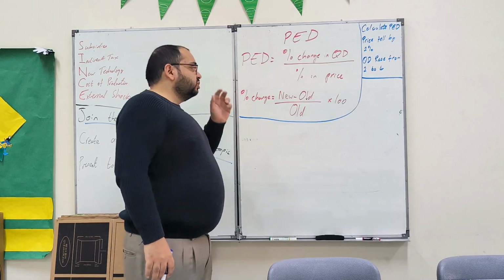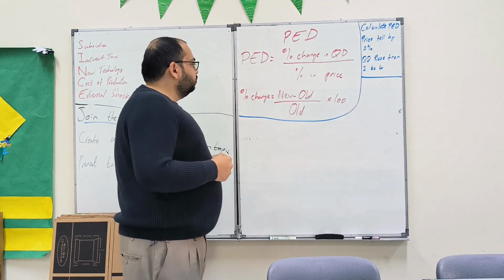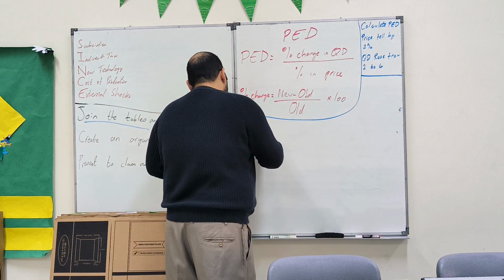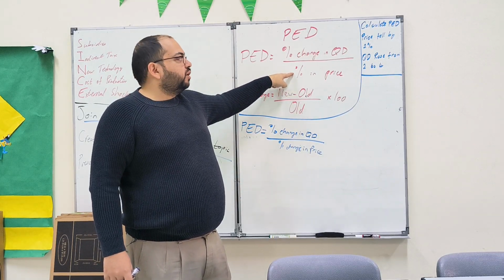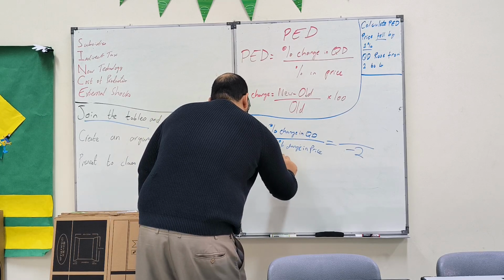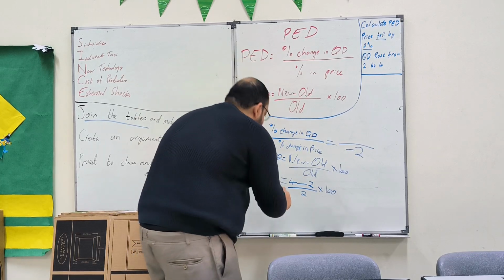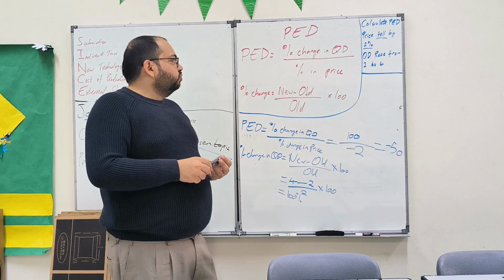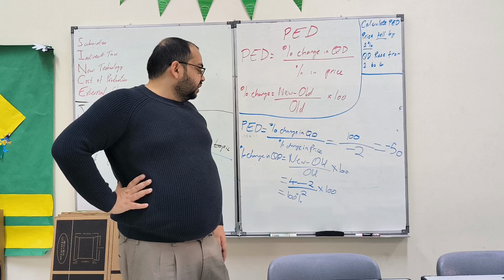Price Elasticity of Demand/Supply Formula